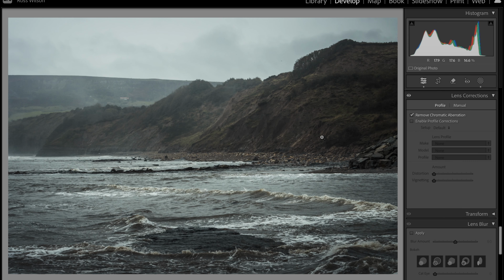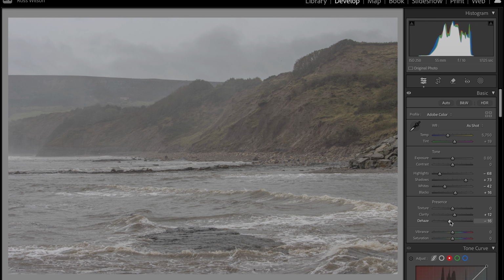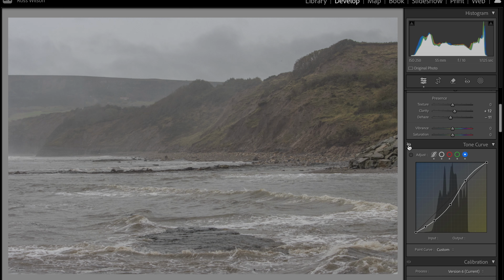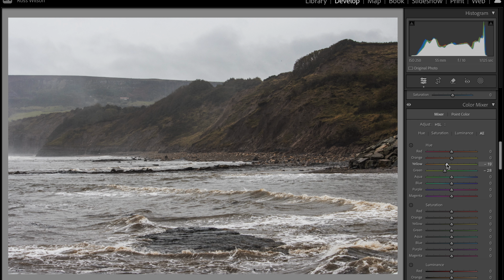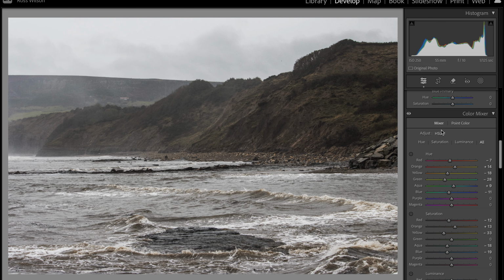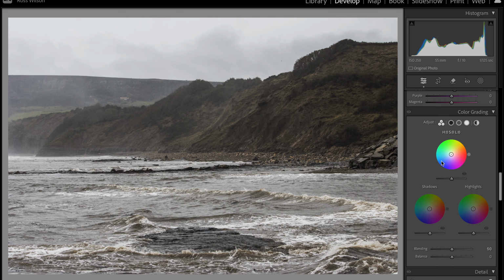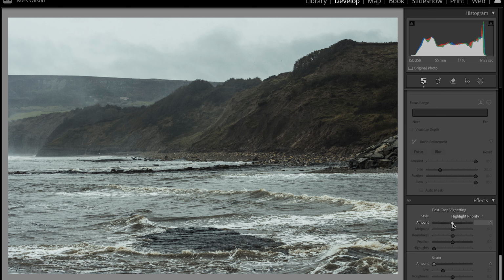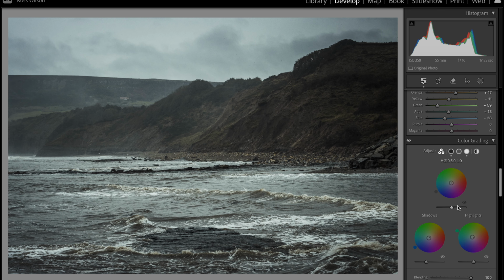Cinematic Blue Landscape EDIT in Lightroom for Beginners!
Unlock the secrets of cinematic cool blue editing in Lightroom! In this tutorial, we'll dive into the world of blue magic, exploring the best practices and techniques to give your photos a mesmerizing, cinematic look.